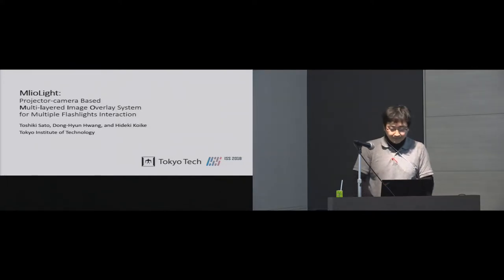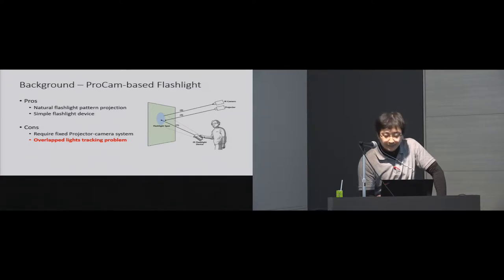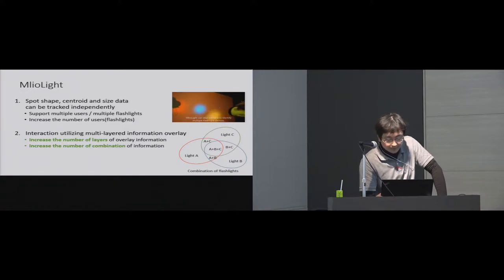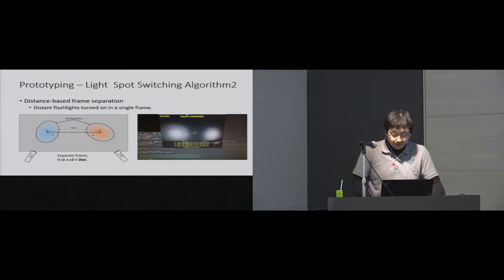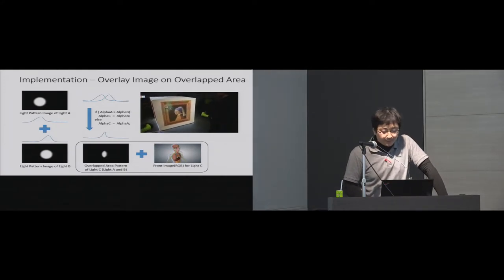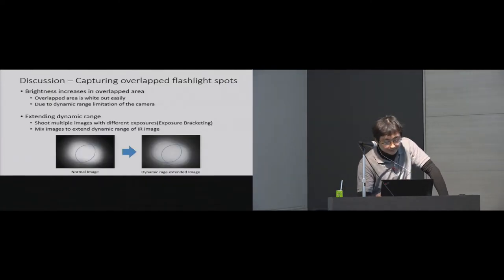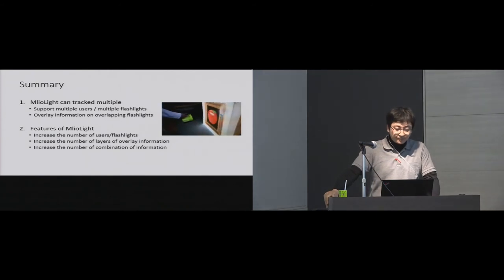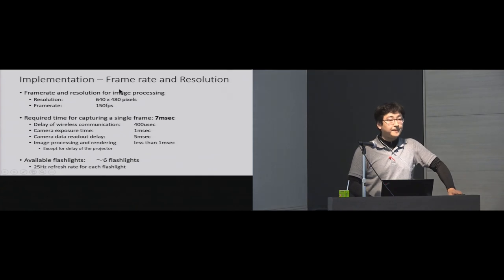MlioLight: Projector-camera Based Multi-layered Image Overlay System for Multiple Flashlights ...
MlioLight: Projector-camera Based Multi-layered Image Overlay System for Multiple Flashlights Interaction
Toshiki Sato, Dong-Hyun Hwang, Hideki Koike

Session: Interactive and Augmented Spaces

Abstract
We propose MlioLight, a projector-camera unit-based projection-mapping system for overlaying multiple images on a screen or on real world objects using multiple flashlight-type devices. We focus on detecting the areas of overlapping lights in a multiple light source scenario and overlaying multi-layered information on real world objects in these areas. To blend multiple images, we developed methods for light identification and overlapping area detection using wireless synchronization between a high-speed camera and multiple flashlight devices. In this study, we describe the concept of MlioLight as well as its prototype implementation and applications. In addition, we present an evaluation of the proposed prototype.

Recorded at the ACM International Conference on Interactive Surfaces and Spaces in Tokyo, Japan November 25-28, 2018